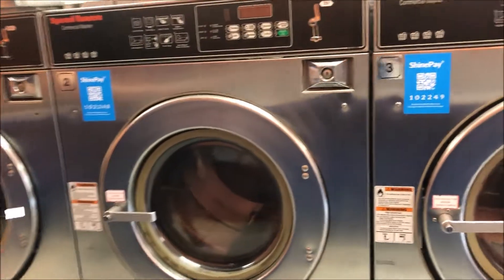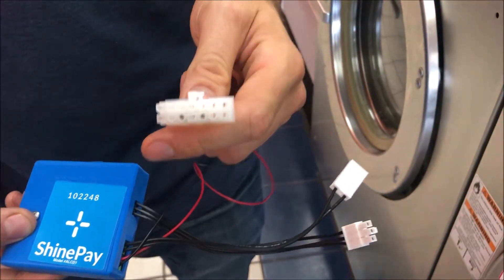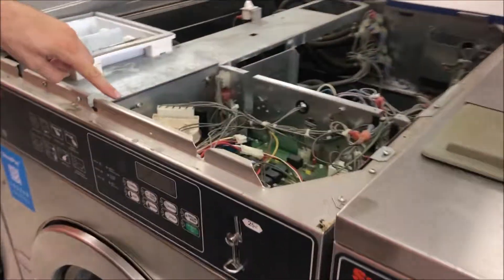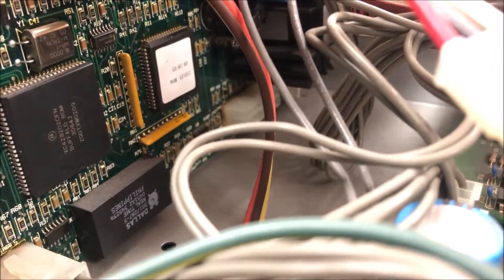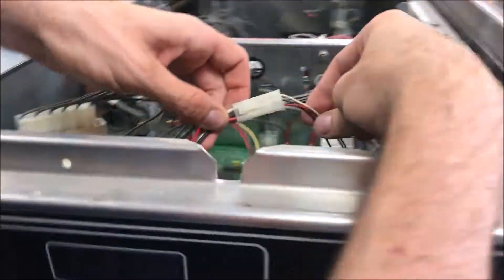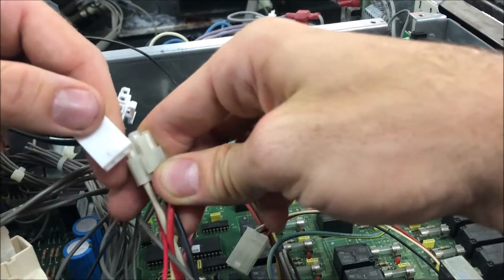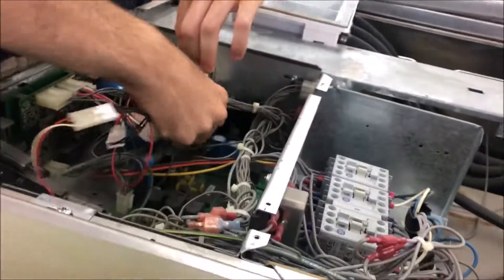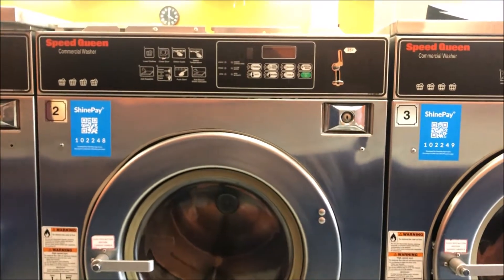(ALCD2-10) ShinePay Install on 40lbs Commercial Speed Queen Washer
ShinePay Install on 40lbs Speed Queen Commercial Washer with Model SC40NC2OP60001.